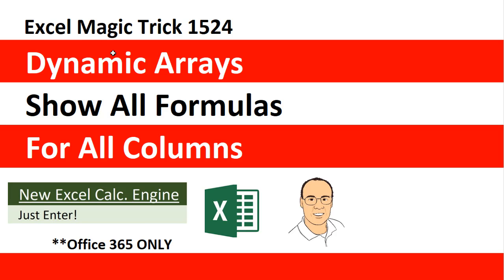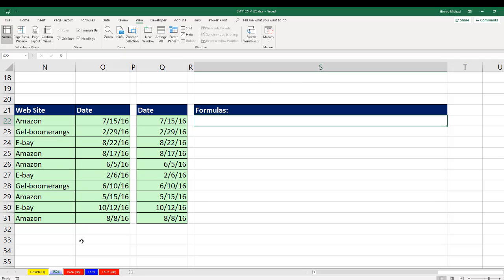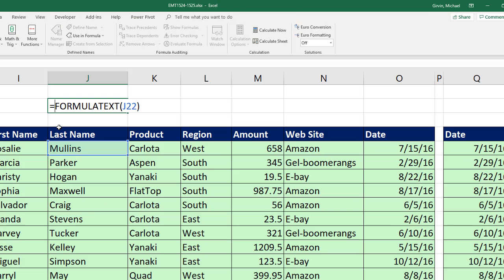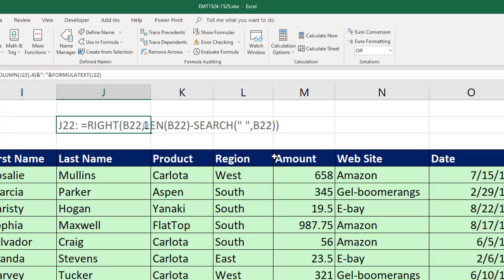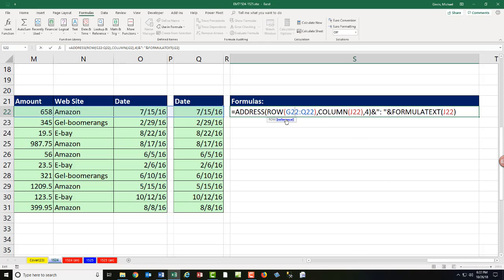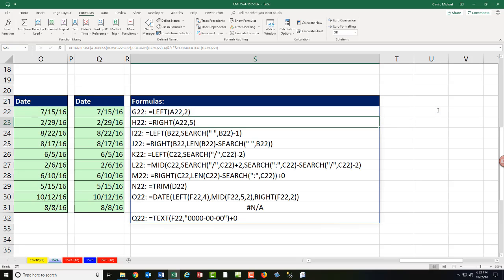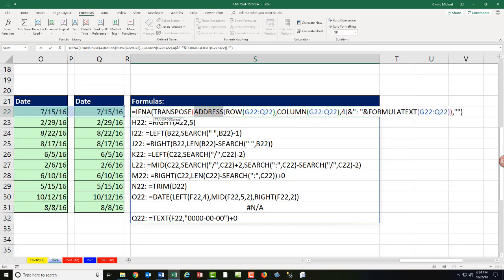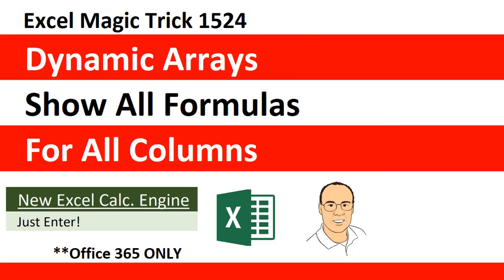Dynamic Spilled Arrays: Show All Formulas For All Columns in Cells as Auditing Trail EMT 1524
In this video learn how to take multiple columns filed with formulas and list all the formulas and the cell reference that the formula sits in in a Vertical Column with a single cell formula. See the Functions: ADDRESS, ROW, COLUMN, FOMULATEXT, IFNA and TRANSPOSE.
Full Lesson on these new Dynamic Arrays and new Excel Calculation Engine: Comprehensive Excel Dynamic Array Formula Lesson: The Power of Array Formulas (EMT 1516)